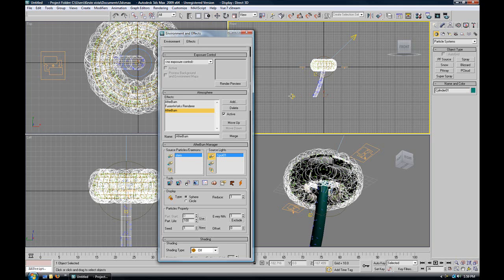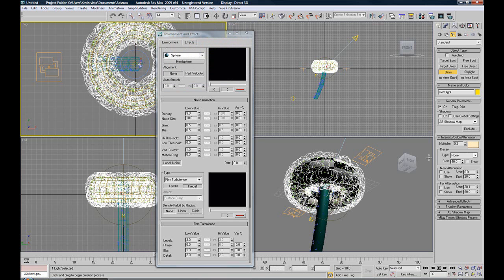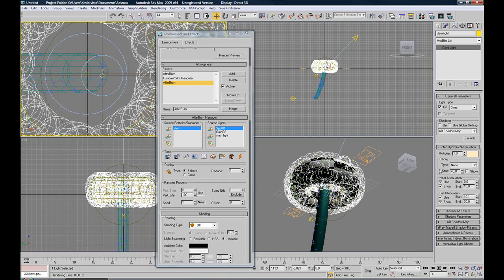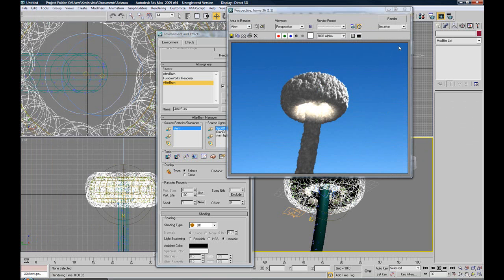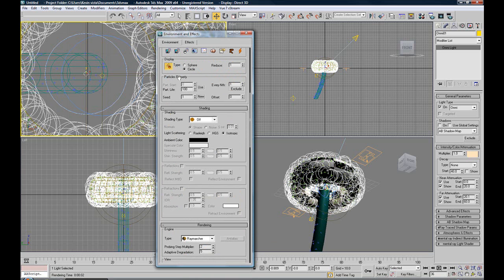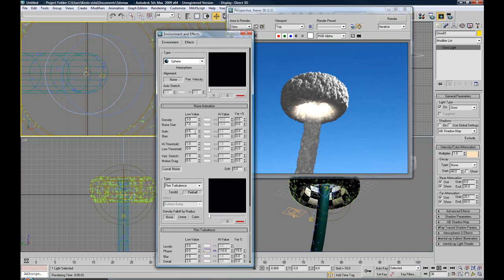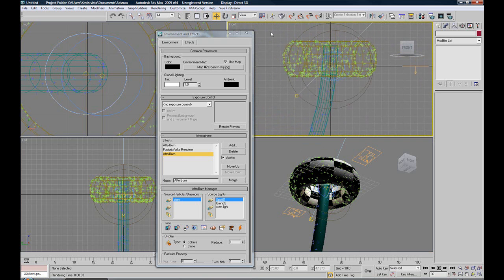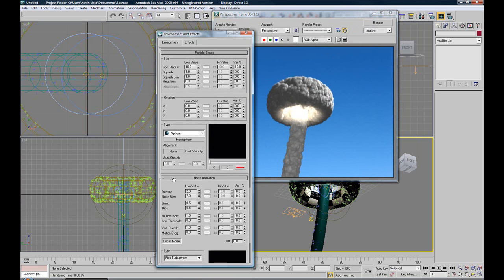3ds max nuke tutorial with afterburn (photo realistic mushroom cloud) part 3/3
Using 3ds max and afterburn to make an almost photo realistic nuke. Total time is 30 min. Eventually i will upload the render for people to download if they dont have afterburn or 3ds max.  effects